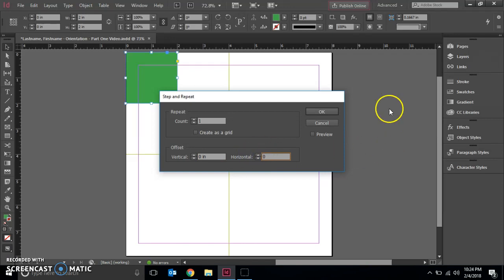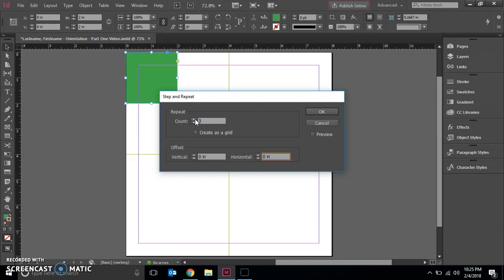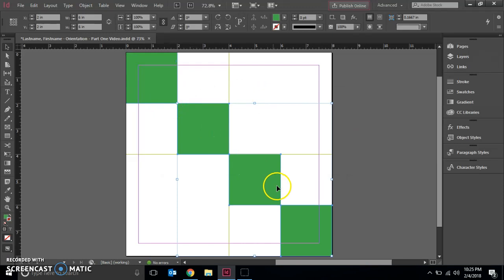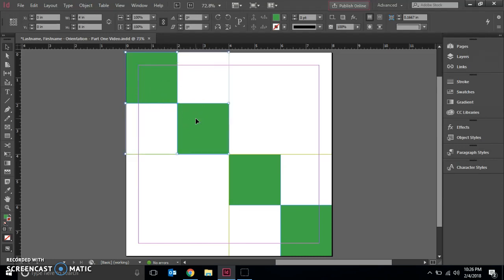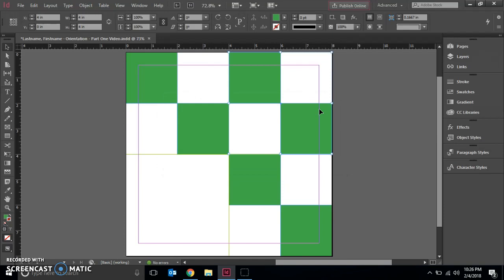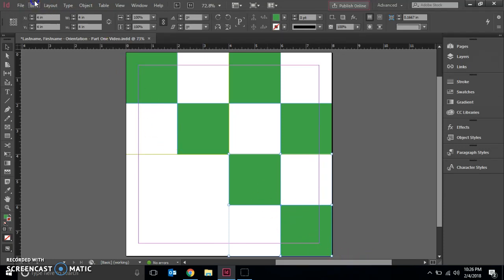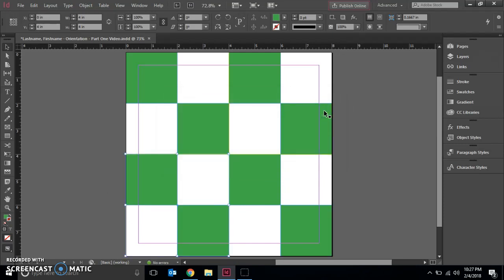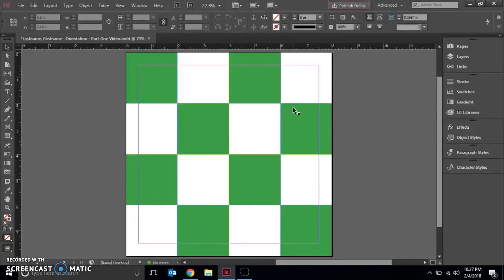InDesign - Chapter 4 - Part 2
Use the step and repeat command, pages 4-13 through 4-14 in the book.